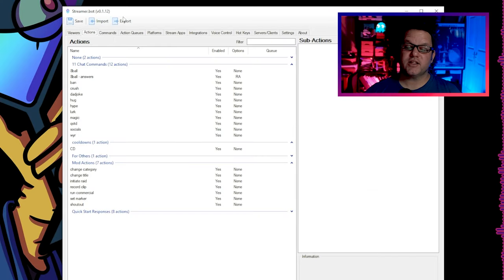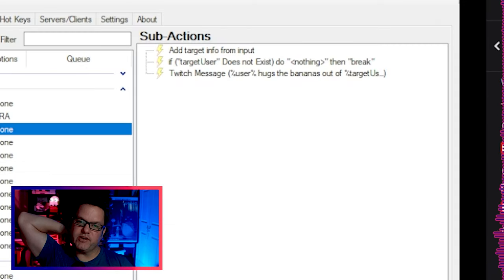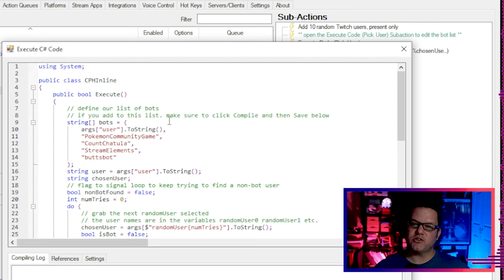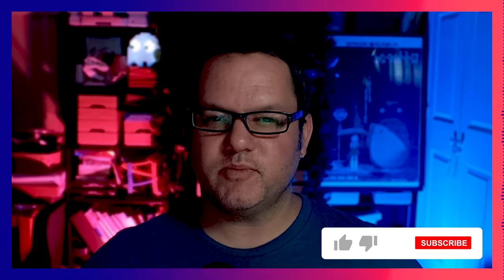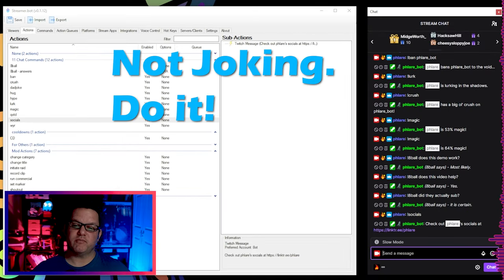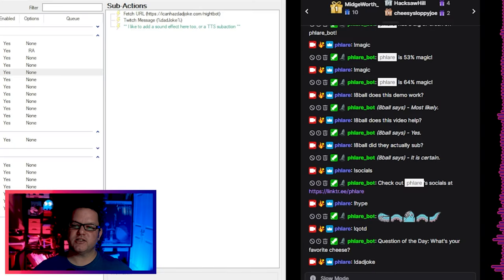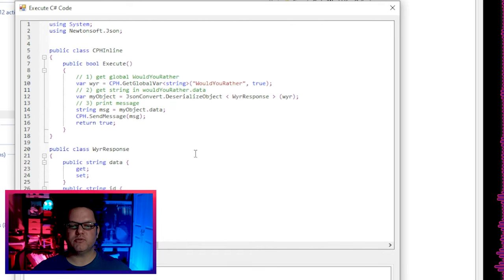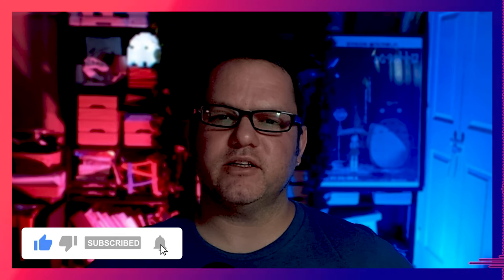11 Commands for Twitch Engagement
How do you get your chat to be more engaged?   As a new streamer, it can be so hard when chat is just not moving.

Did you know if a new viewer types something in chat, they are SIGNIFICANTLY more likely to come back to your channel?  (like 50% more chance of a return visit!)

Sometimes it's easy and chat is flowing, and sometimes you just need a bit of help getting people engaged.

Here are a number of commands that'll help keep chat moving, especially if you only have a few people in chat.

Timestamps
00:00  Increase Engagement in your Twitch Channel
00:24  Importing the commands to Streamer.bo
00:45  Chatters interact with each other using !hug and !ban
01:15  Why is !lurk so controversial?
01:43  Random results with !crush and !magic
02:39  Magic Eight Ball command - !8ball
02:55  simple text commands: !socials  !hype  !qotd
03:39  Returning results from an API:  !dadjoke !wyr

Quick Links
📖 Mentioned Book, Faerie Tale*